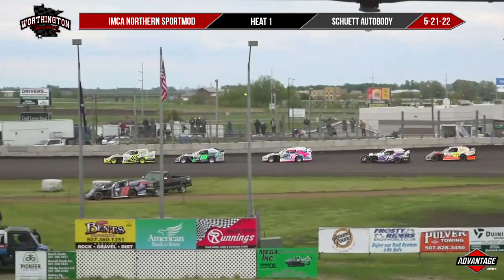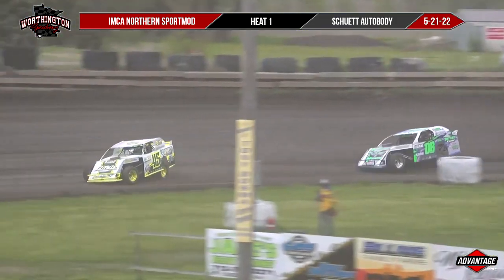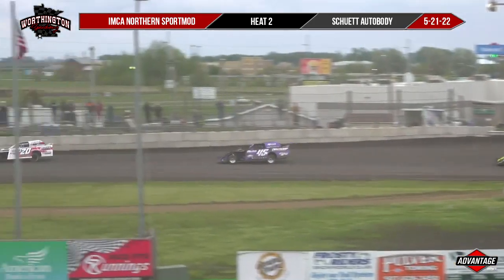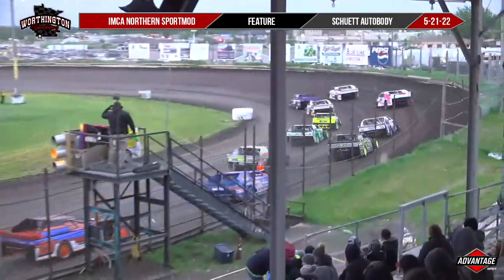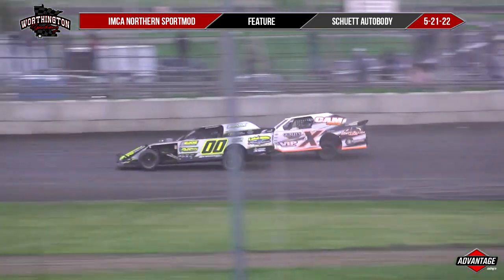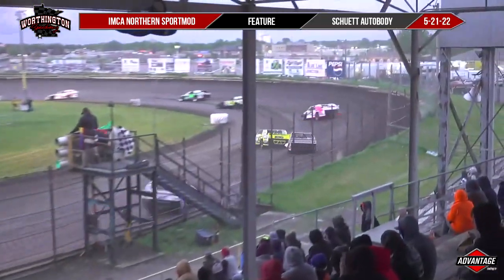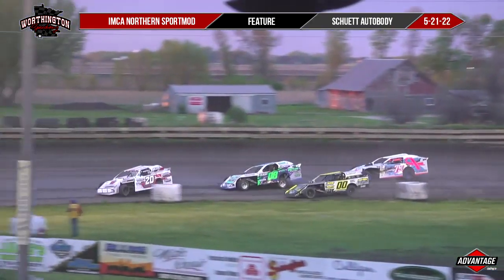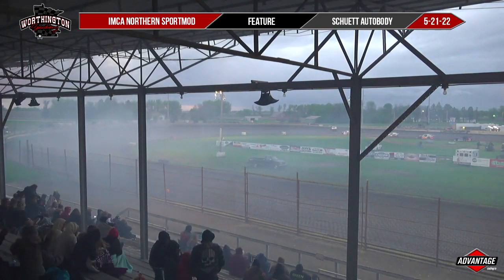SportMod | Worthington Speedway | 5-21-2022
The IMCA Northern SportMods battle it out on the Worthington Speedway for the Opening Night of the 2022 Racing Season.